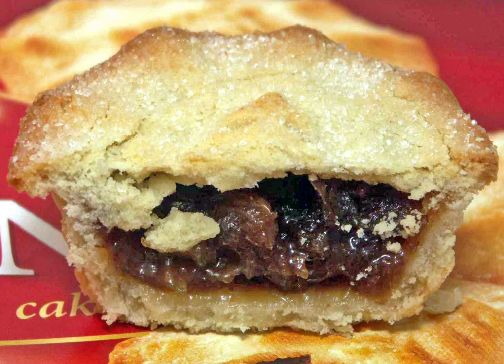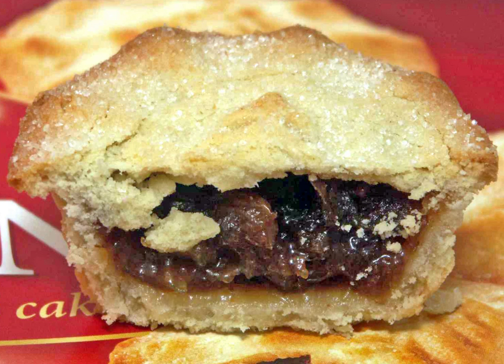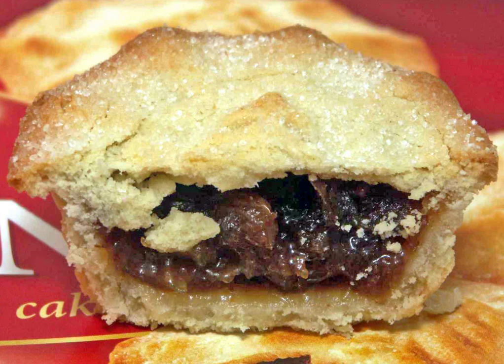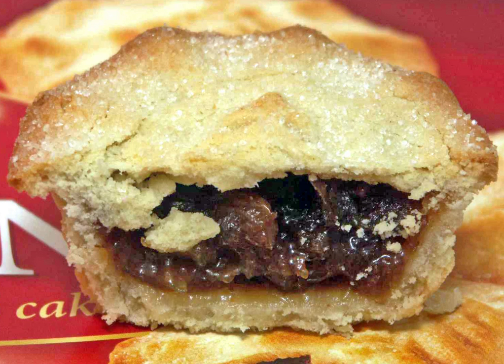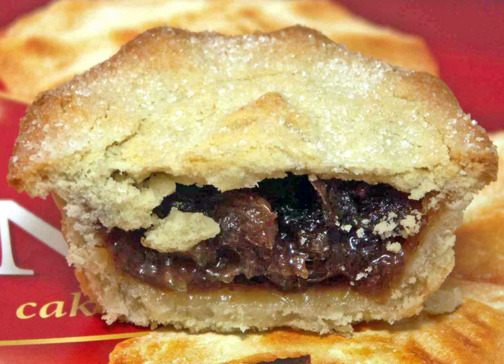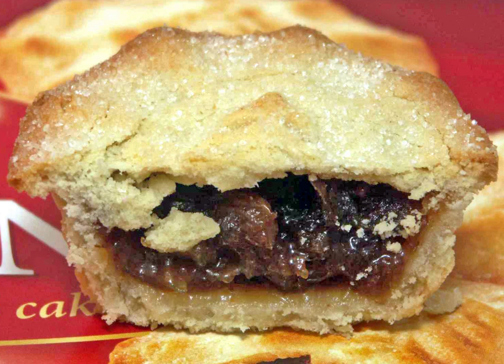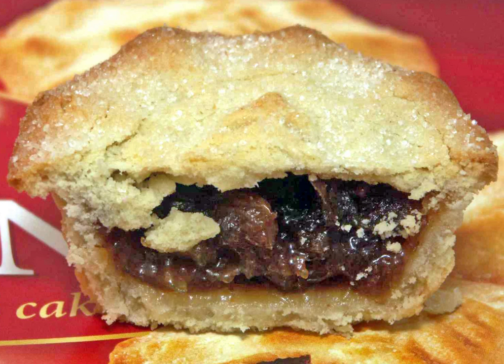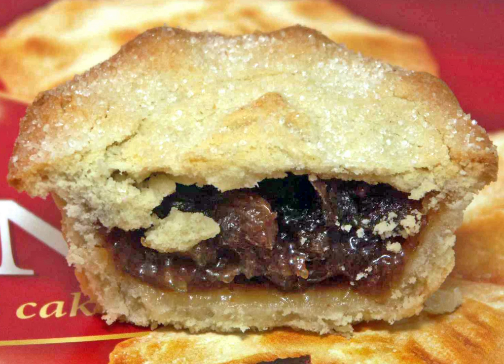Mince meat pie | Wikipedia audio article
This is an audio version of the Wikipedia Article:
Mince meat pie

00:01:16 1 History
00:01:25 1.1 Britain
00:06:21 1.2 New England
00:07:14 2 See also

- Socrates

SUMMARY
A mince pie is a sweet pie of British origin, filled with a mixture of dried fruits and spices called "mincemeat", that is traditionally served during the Christmas season in much of the English-speaking world, including parts of the United States . Its ingredients are traceable to the 13th century, when returning European crusaders brought with them Middle Eastern recipes containing meats, fruits and spices.
The early mince pie was known by several names, including "mutton pie", "shrid pie" and "Christmas pie". Typically its ingredients were a mixture of minced meat, suet, a range of fruits, and spices such as cinnamon, cloves and nutmeg.  Served around Christmas, the savoury Christmas pie (as it became known) was associated with supposed Catholic "idolatry" and during the English Civil War was frowned on by the Puritan authorities.  Nevertheless, the tradition of eating Christmas pie in December continued through to the Victorian era, although by then its recipe had become sweeter and its size markedly reduced from the large oblong shape once observed.  Today the mince pie, usually made without meat (but often including suet or other animal fats), remains a popular seasonal treat enjoyed by many across the United Kingdom and Ireland.